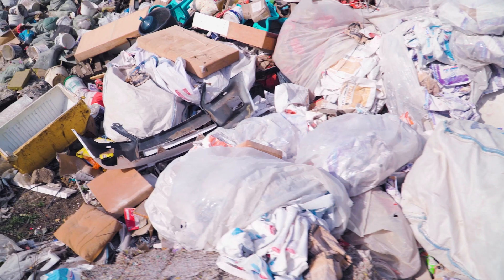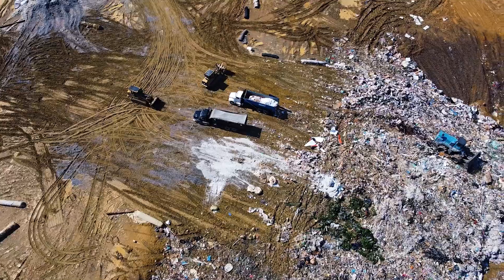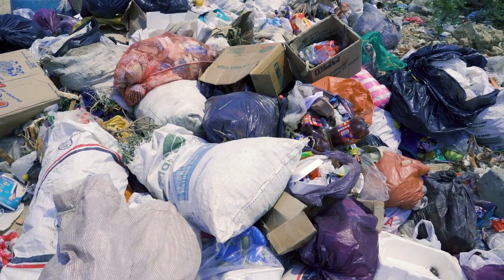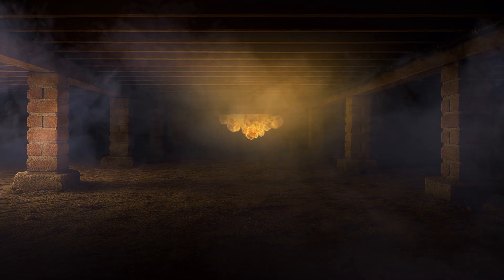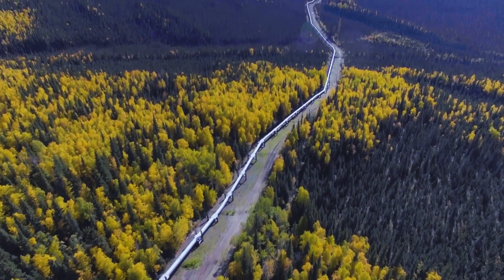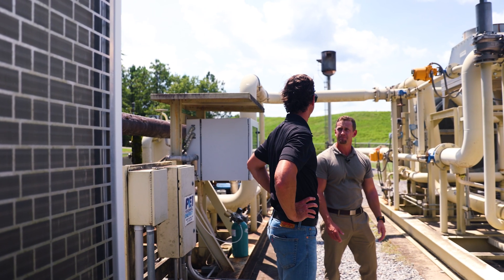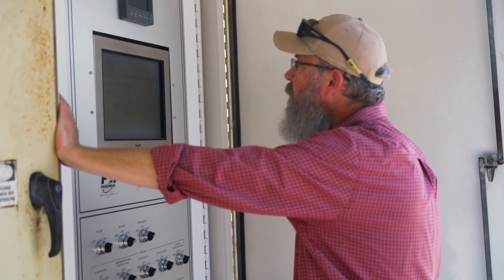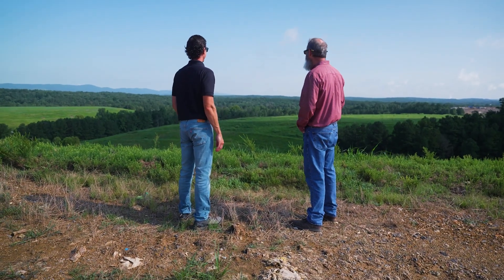Capturing Impact: Turning Waste Into Climate Solutions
Landfills are one of the most significant human-made sources of methane, a greenhouse gas more than 80 times more potent than CO₂. Left unchecked, that methane fuels the climate crisis. Captured and managed, it becomes one of the most trusted climate solutions available today.

Landfill gas projects are one of the most proven and reliable methods for reducing emissions in the voluntary carbon market. By capturing methane and converting it into renewable energy, these projects transform a significant climate risk into high-integrity carbon credits that buyers can trust.

In this video, we break down how landfill gas projects work, why they’re recognized by leading global standards, and the role they play in building real confidence in the carbon market.

Learn more about Anew’s carbon projects and how they deliver lasting climate impact